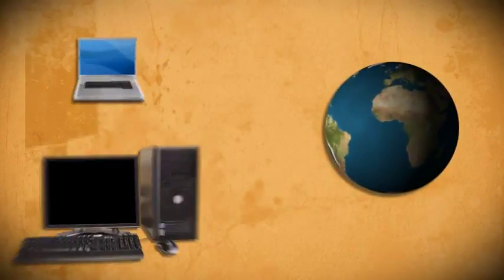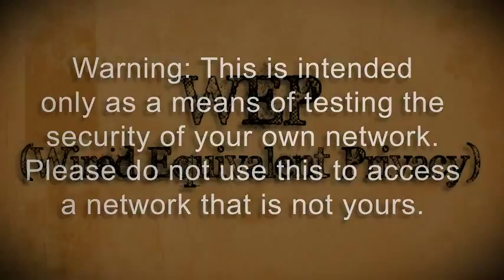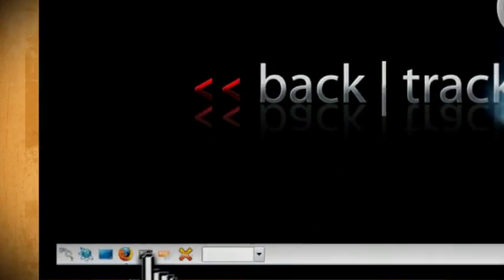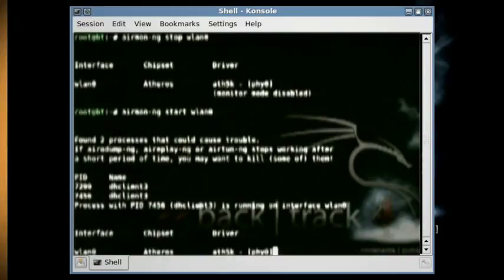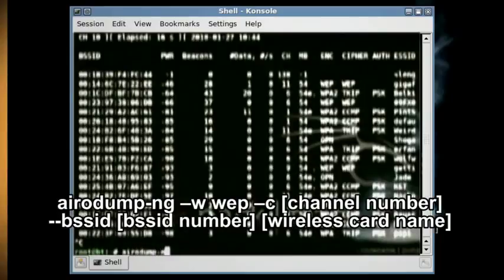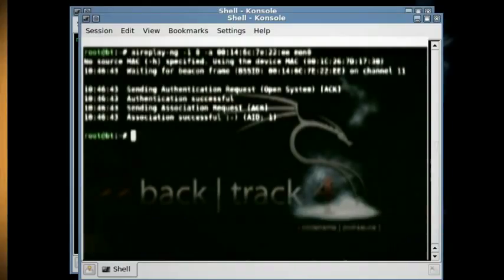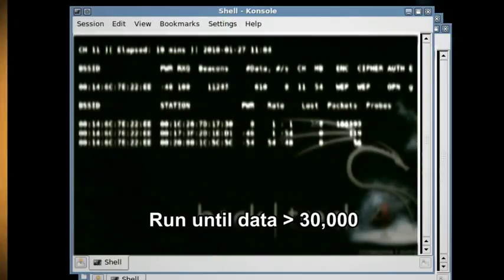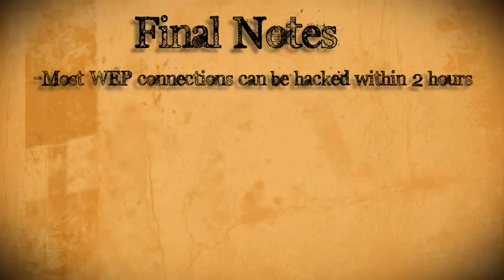Como Hackear una red Wifi (WEP) en 5 min con BackTrack